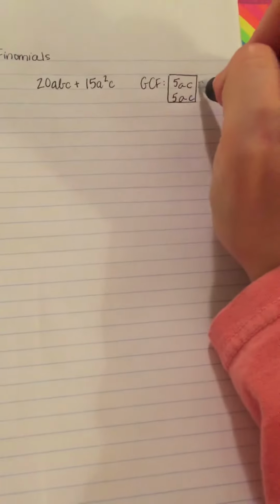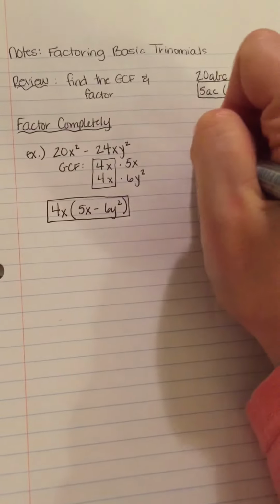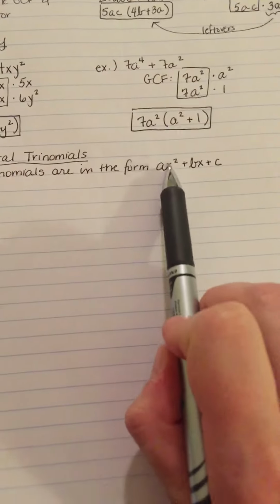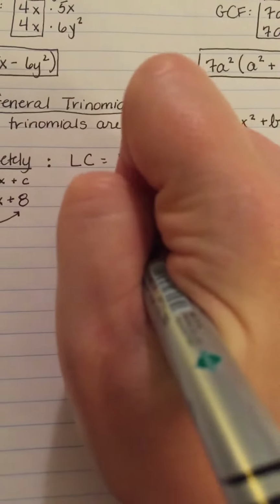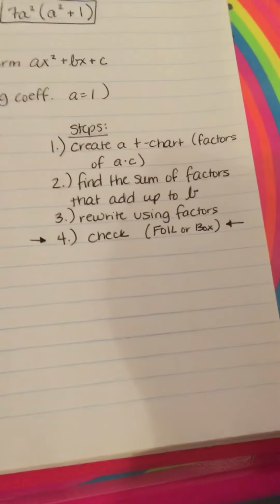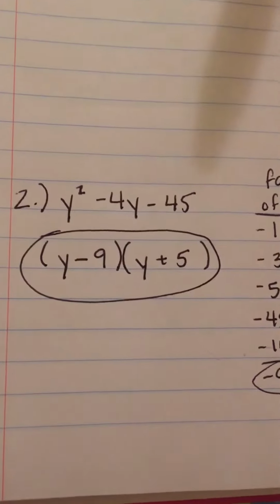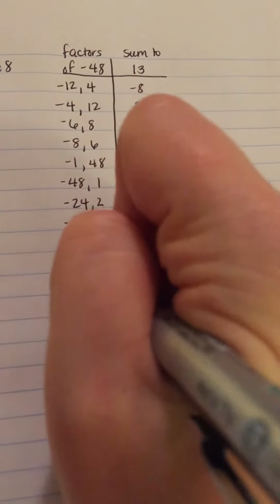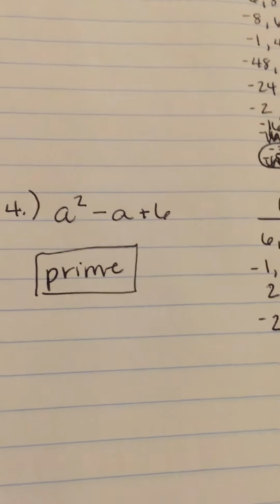Factoring Basic Trinomials